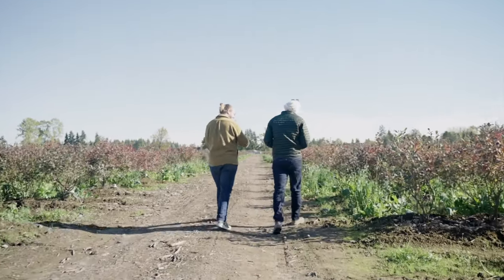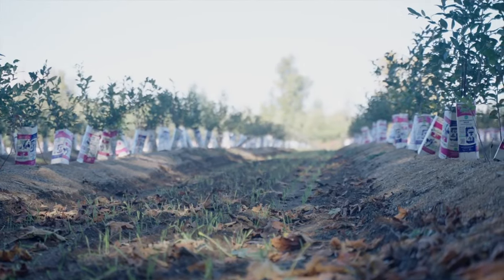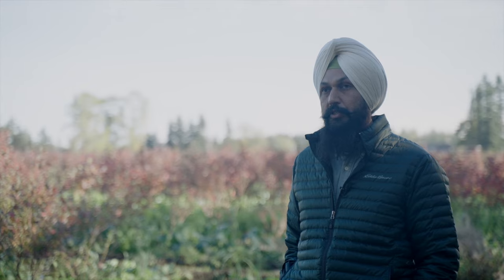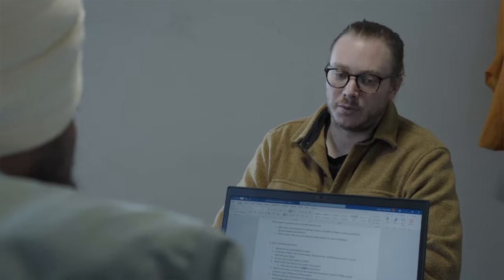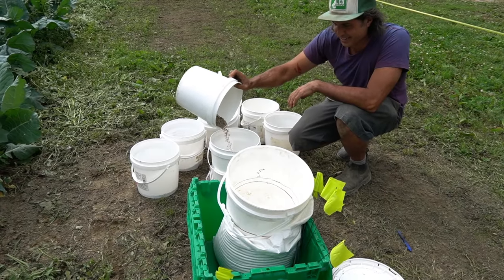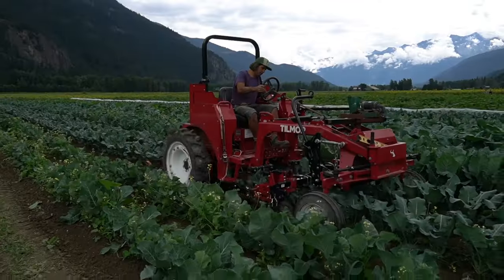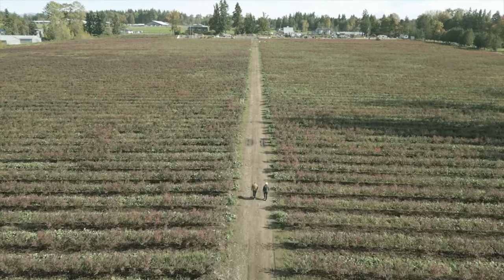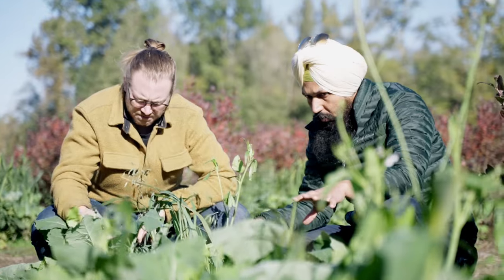On Farm Demonstration Research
This video showcases a pilot project with six producers conducting on-farm demonstration research. Research topics include regenerative agriculture and beneficial management practices such as cover cropping and no-till.